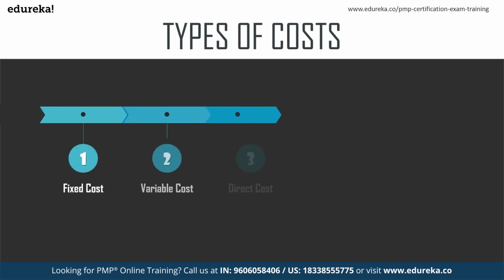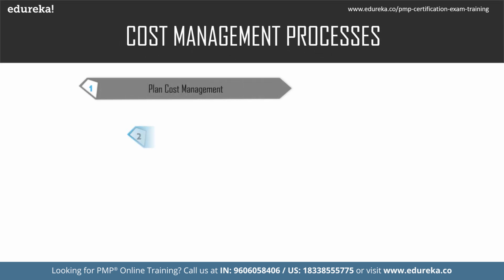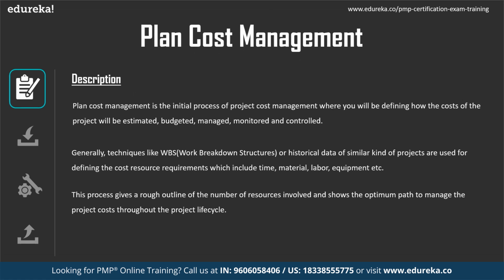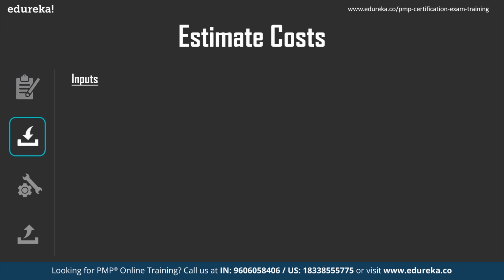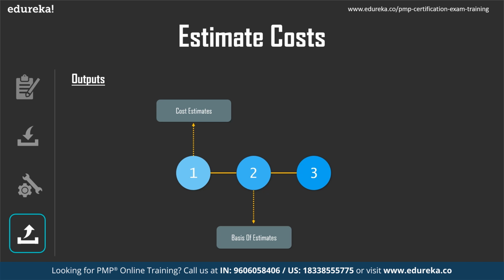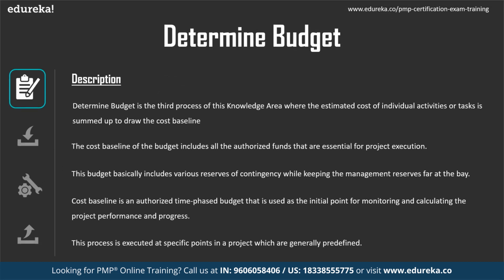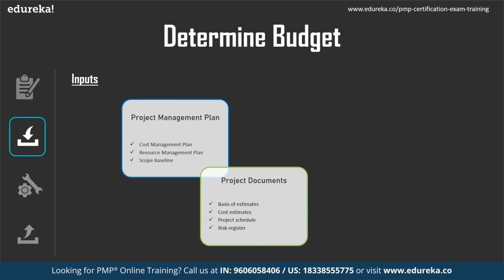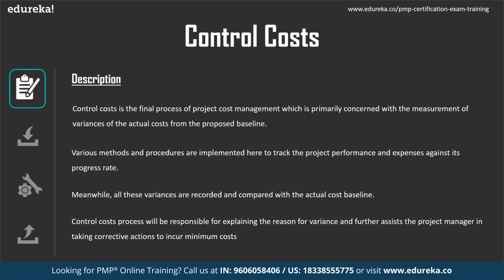Introduction to Project Cost Management | Project Management Basics | PMP® Training Videos | Edureka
This Edureka tutorial on Project Cost Management will talk about the various processes that are responsible for managing costs throughout the project life cycle. Following are the topics covered in this session:
1:00 Project Cost Management
2:18 Cost Management Overview
5:42 Cost Management Processes

1. This is a 4 Week Instructor-led Online Course.

2. We have a 24x7 One-on-One LIVE Technical Support to help you with any problems you might face or any clarifications you may require during the course.

3. At the end of this course, you will be awarded a 35 Contact Hours certificate that is mandatory to apply for PMP® examination.